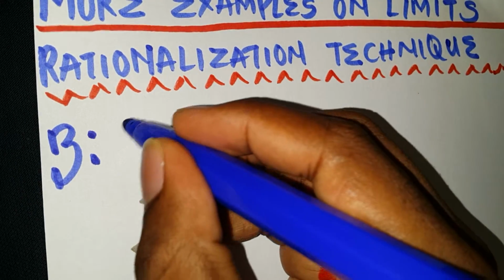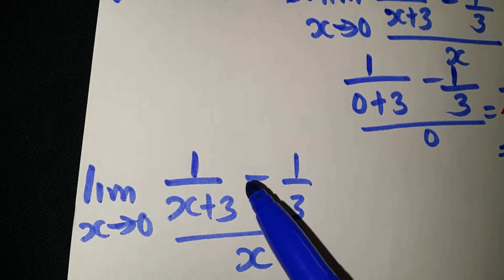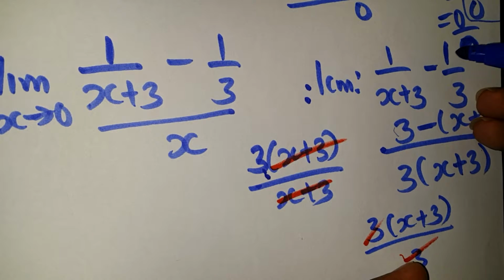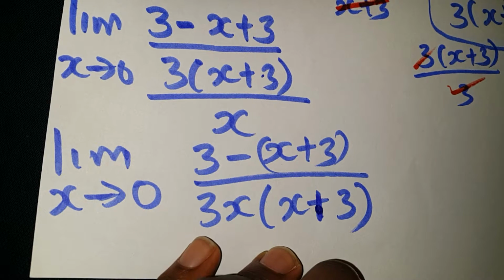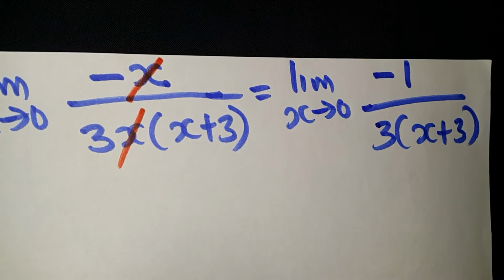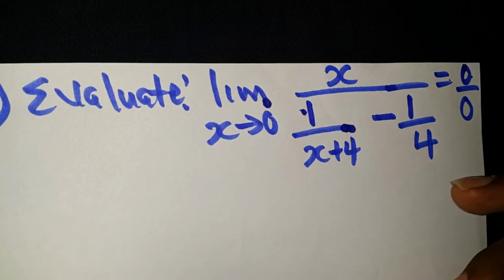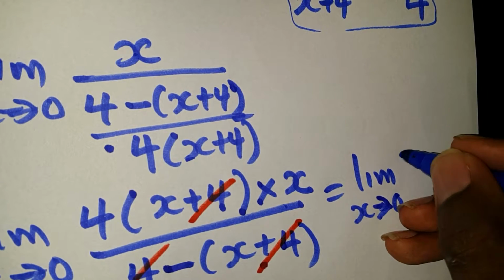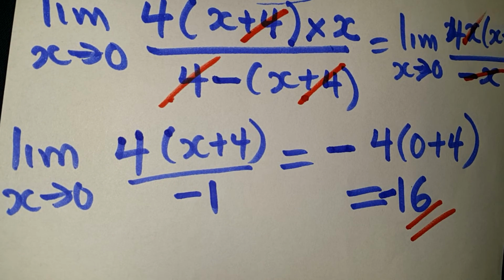Calculus 101: Rationalizing Technique (MORE EXAMPLES)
Calculus 101: Rationalizing Technique (Limit)
Limit techniques
Rationalizing Technique
Limits